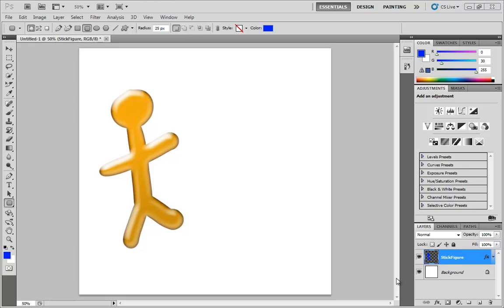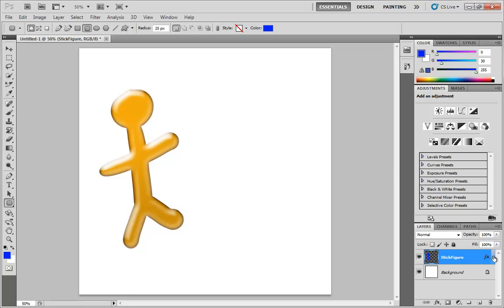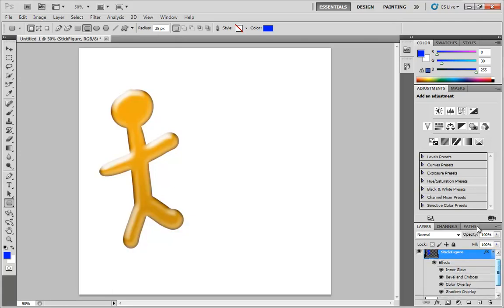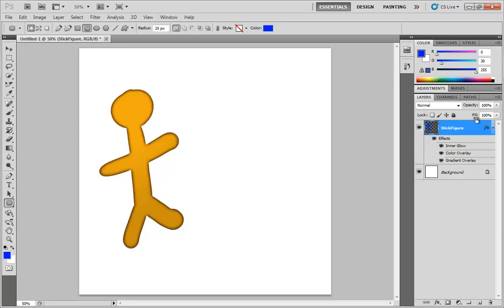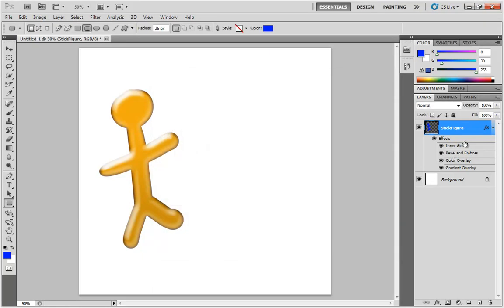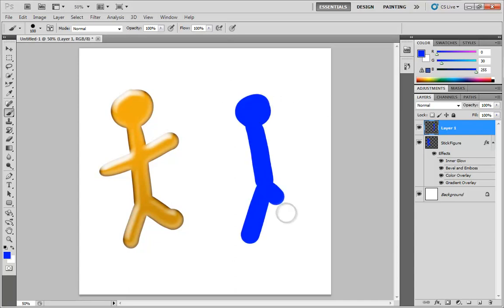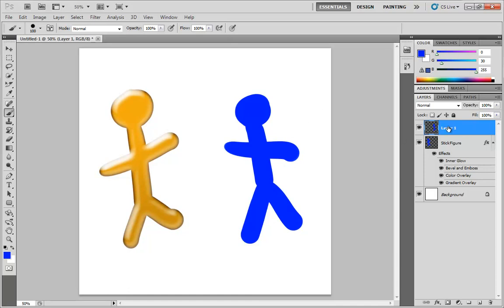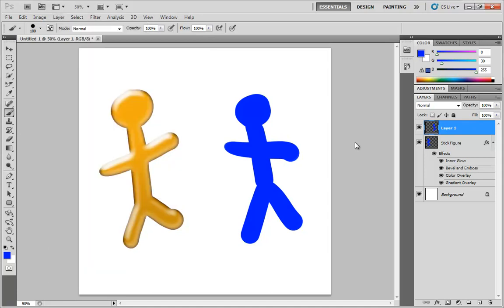[3D Buzz][Photoshop CS5 Fundamentals] 031. Deleting Layer Styles